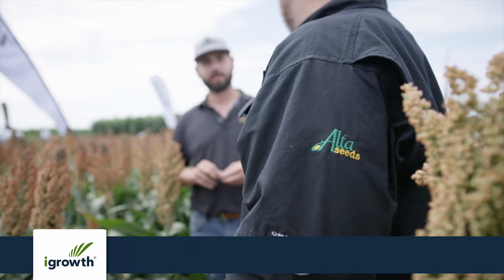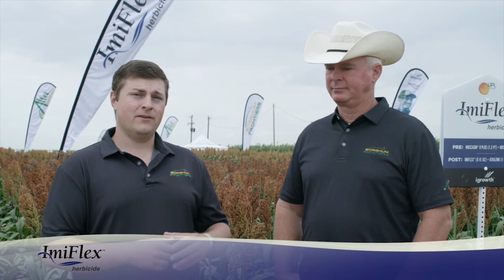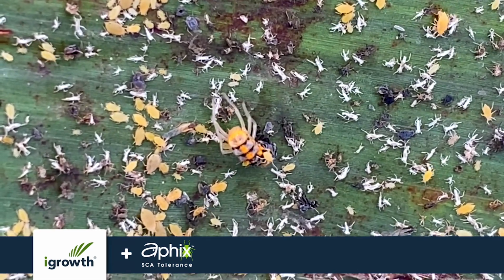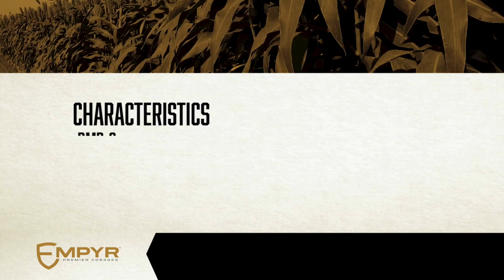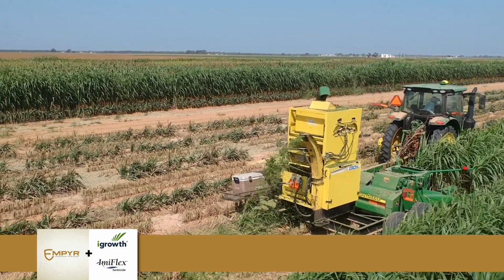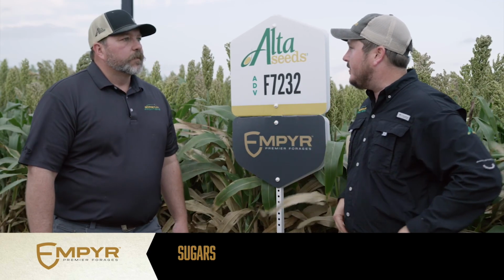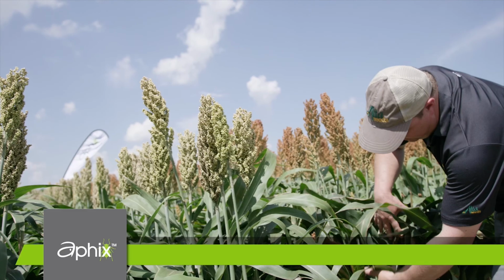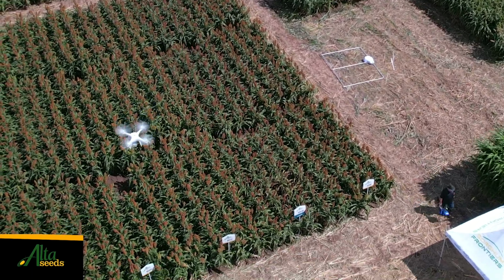Alta Seeds Sorghum Frontiers 2021 Virtual Field Day - Presented by High Plains Journal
00:00:00 - Introduction from Barry Lubbers, Business Director for Advanta and Alta Seeds
00:03:10 - Welcome to Sorghum Frontiers 2021 Virtual Field Day
00:05:41 - Discussing the lineup of five new products from Alta Seeds (with Tanner Antonick and Dr. Zach Eder)
00:12:24 - iGrowth with Imiflex on Grain (with Brian Battles and Dr. Ryan Bryant of UPL)
00:23:00 - 3rd Generation Kansas Farmer shares his experience with iGrowth Products from Alta Seeds (with Tanner Antonick and Steve Sterling)
00:34:22 - Live iGrowth Q&A Segment (with Dr. Ben Byer and Travis Leonard)
00:43:00 - $3,000 Seed Giveaway
00:43:44 - Empyr Premier Forages Lineup (with Mark Kirk)
00:49:03 - Empyr Forage Sorghums with iGrowth (with Brian Battles and Dr. Ryan Bryant of UPL)
00:53:43 - Empyr Agronomics (with Mark Kirk and Dr. Zach Eder)
01:02:12 - Empyr and Forage Agronomics Interview (with Mark Kirk and Josh Baker)
01:13:37 - $4,000 Seed Giveaway
01:14:04 - Aphix SCA Tolerance (with Dr. Ben Beyer and Tanner Antonick)
01:23:42 - Drone Usage Innovations to Improve Quality and Agronomic Recommendations (with Dr. David Horne)
01:26:50 - Live Q&A Segment (with Dr. Ben Beyer)
01:31:00 - $5,000 Seed Giveaway
01:31:48 - Thank You Message from Rusty Bevel, Director of Sales for Advanta North America